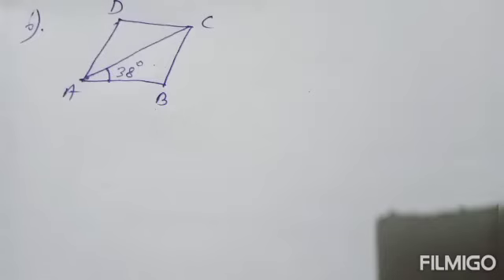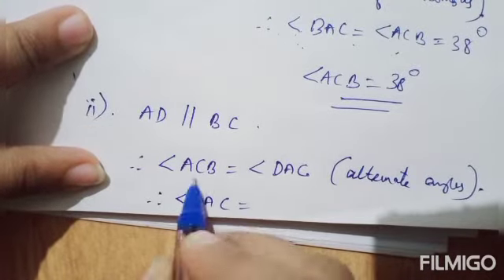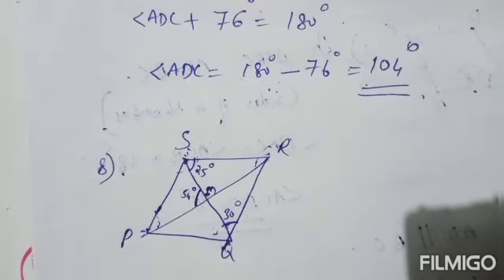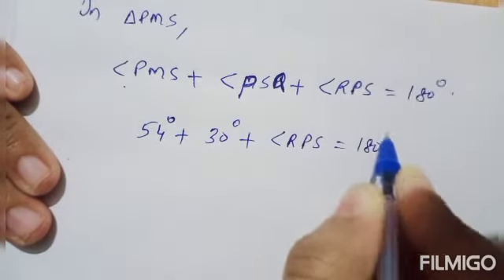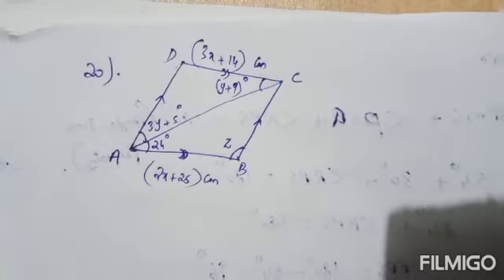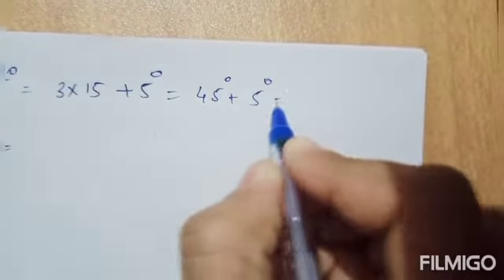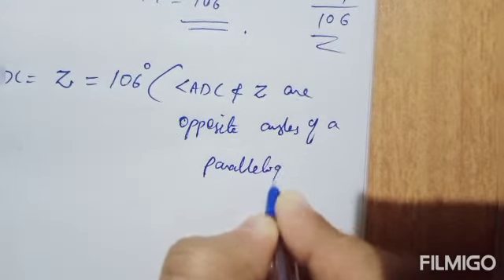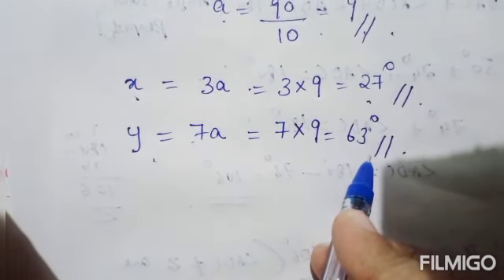16 February 2021